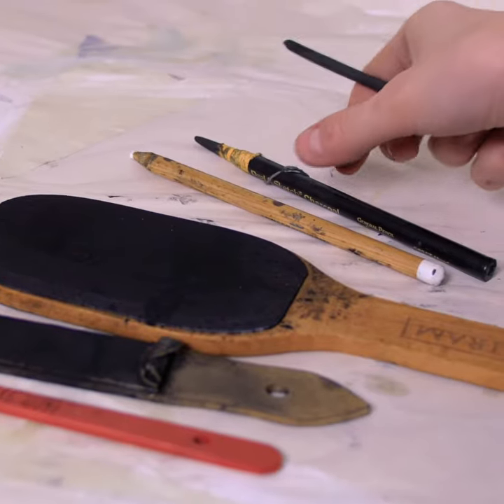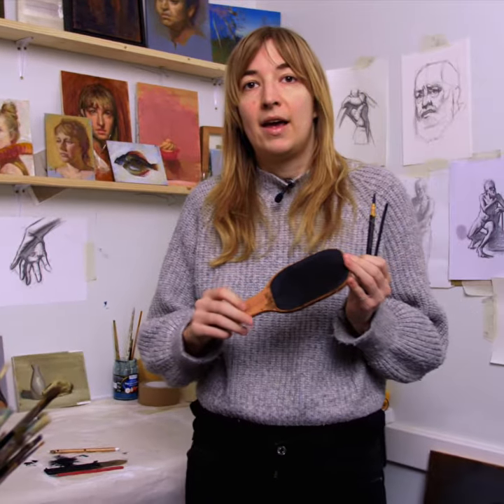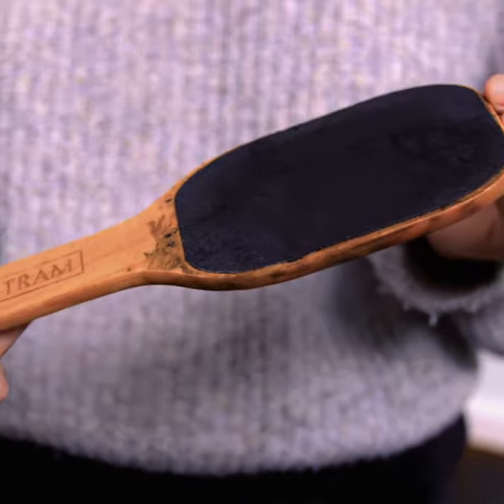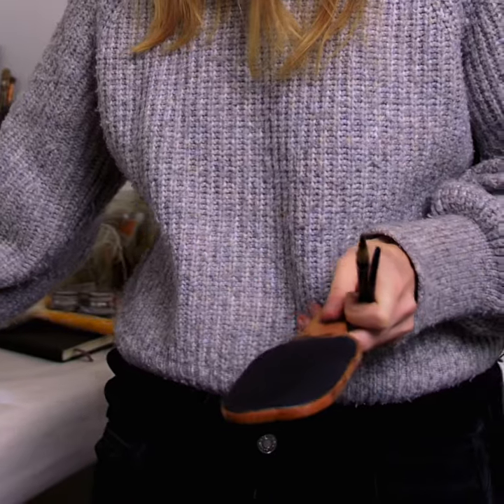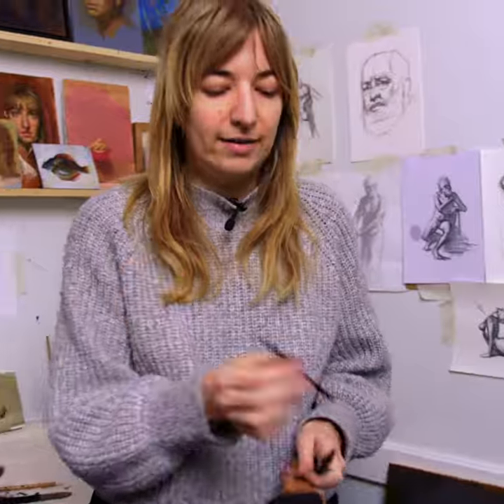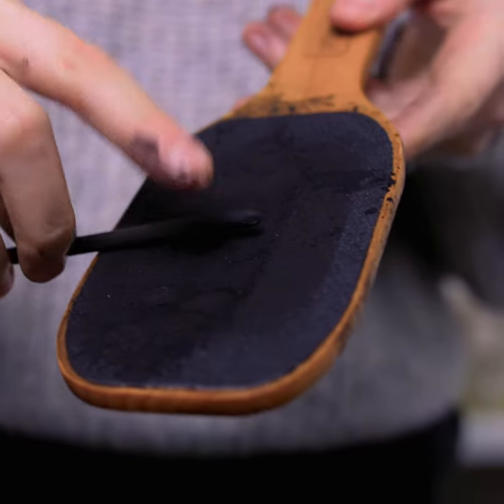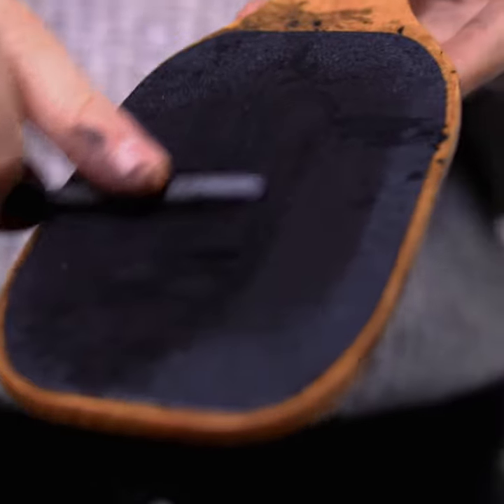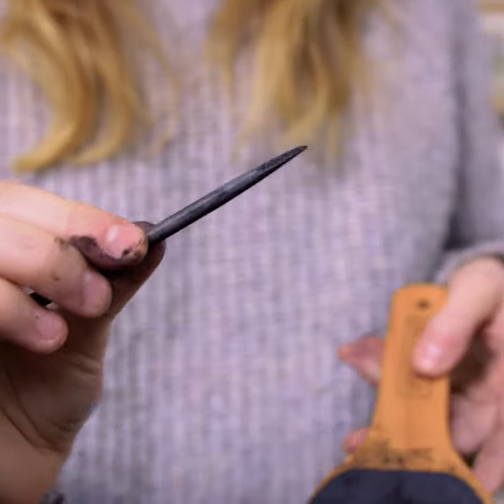How to sharpen your charcoal | Studio Essentials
In this short episode of Studio Essentials, artist and tutor Lizet Dingemans shares her top tips on how she sharpens her charcoal ready for sketching.

This is just a taster of our fun, informative videos made for our gold subscribers. If you're interested in viewing our longer tutorials and more, check out our subscription page:

Take a look at our website to stay up to date with upcoming courses and sign up to our newsletter: